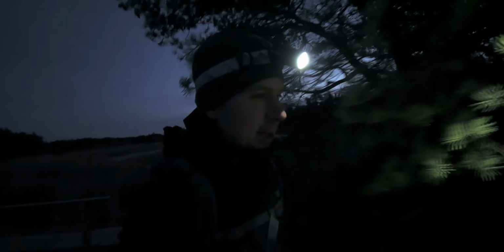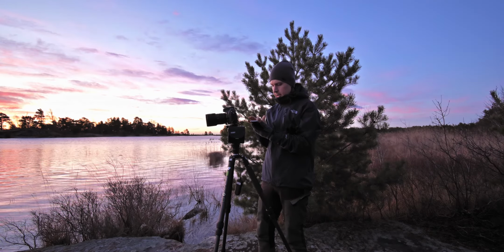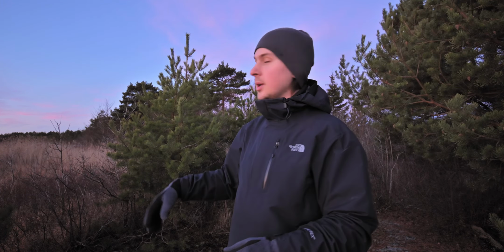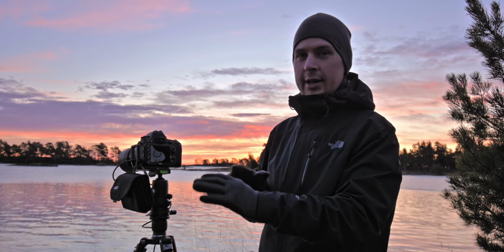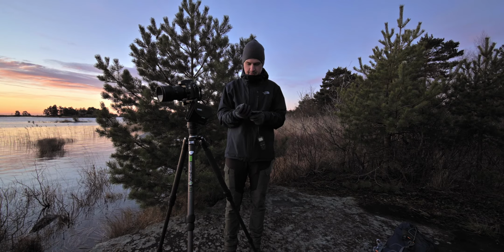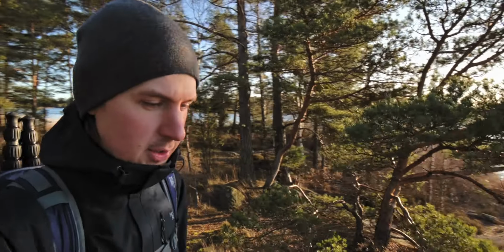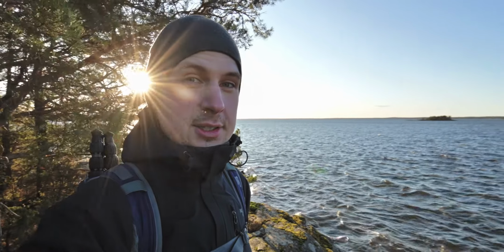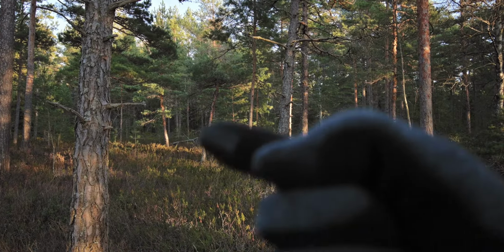The Landscape Photography Adventures Episode 1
Beautiful morning light even though I'm delayed by unforeseen events on my way to the location. After sunrise I start my search for a beautiful woodland composition with some lovely early side light shining in on the forest. It turns into a rather length search before I finally find a composition that I'm satisfied with.

The Landscape Photography Adventures is a show for those whom enjoy the outdoors. Exploring the wild, seeing beautiful scenery and photographing nature at its best. Join me on my adventures across Scandinavia as I search for the best locations for landscape photography.

This season is filmed with a Nikon Z50 and photographed with a Nikon D600.